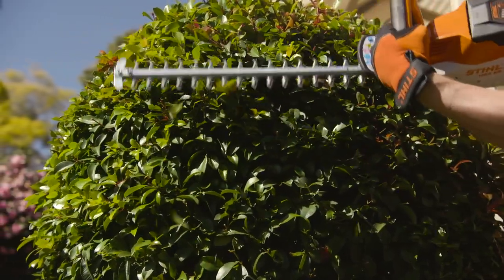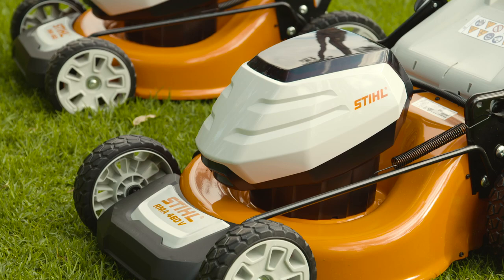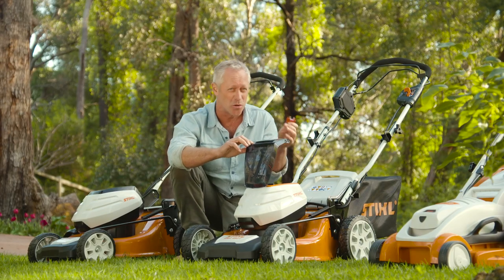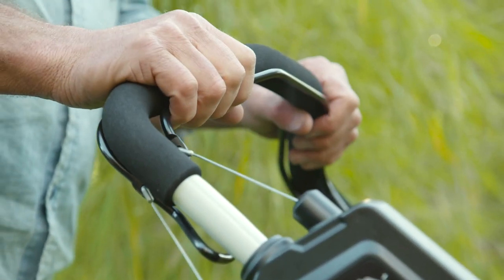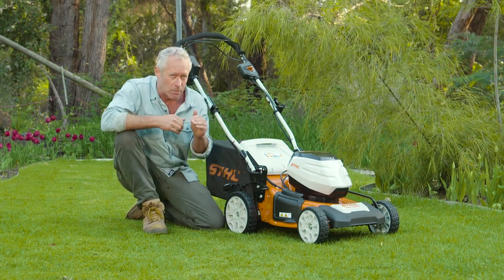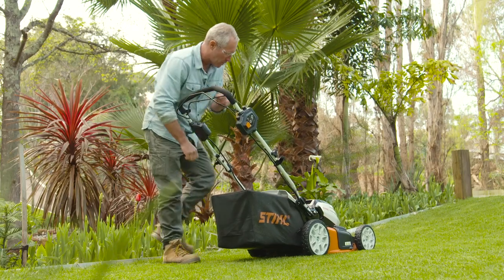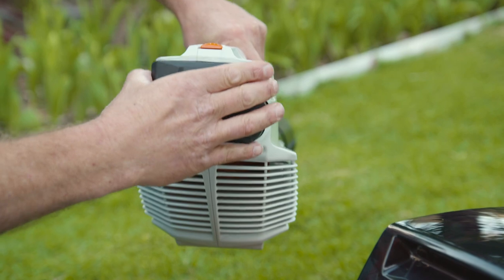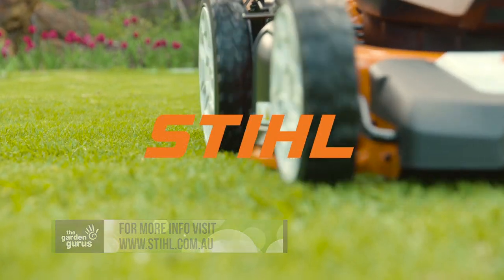Garden Gurus: STIHL Battery Lawn Mowers